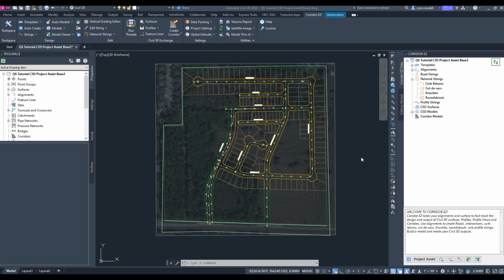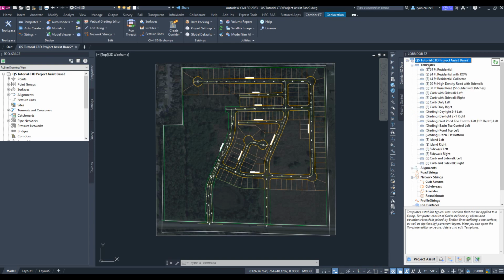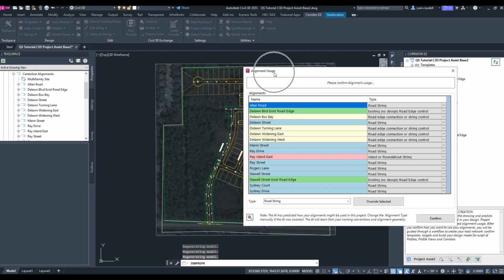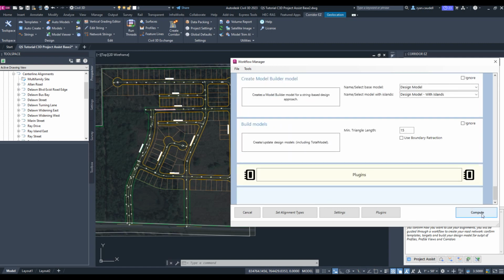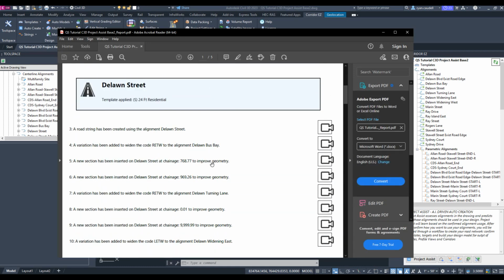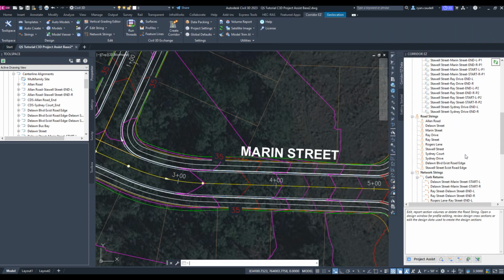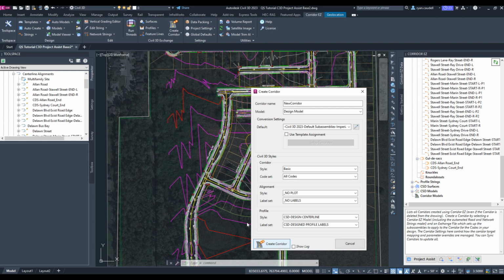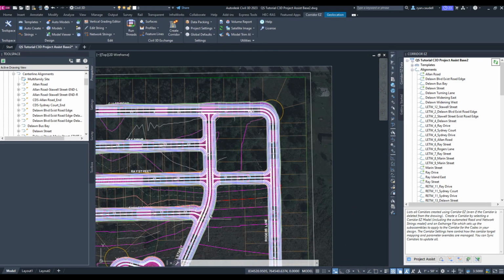A MUST HAVE - Be Amazed in 10 Minutes with Corridor EZ a Civil Design Technology!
For the Civil Industry ready to grasp crazy technology that can impact design by rapidly reducing repetitive processes and provides you a Best Fit design in minutes, this is not just a must see but a must have!

Content shared by CAD Support Plus, LLC